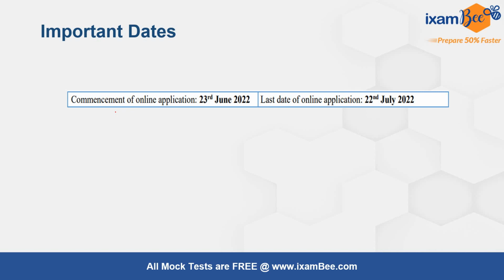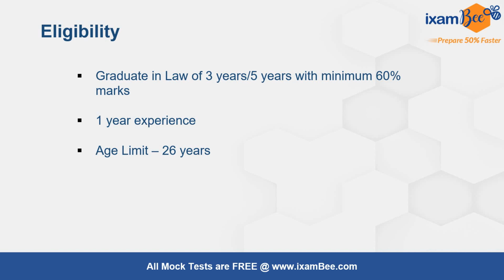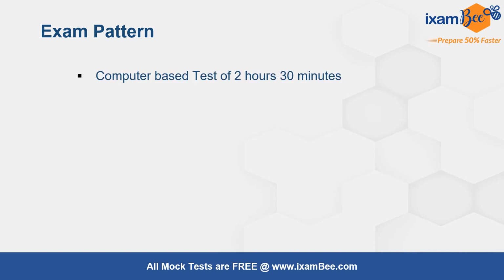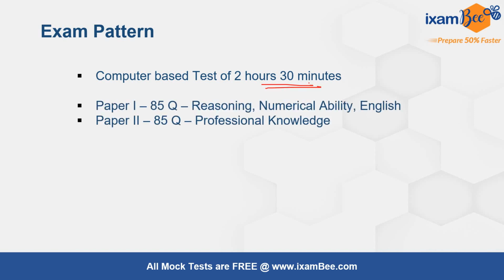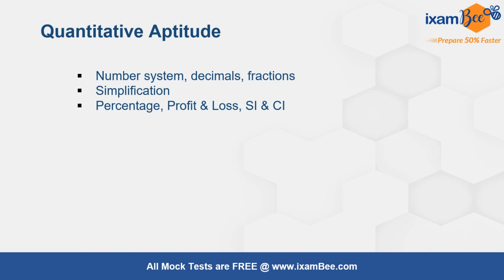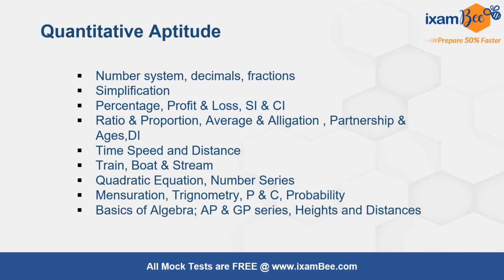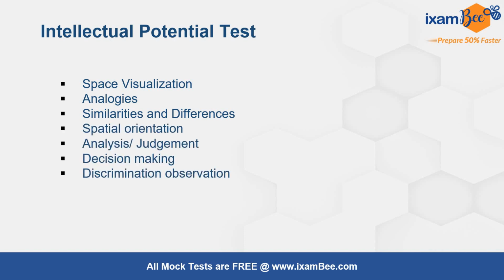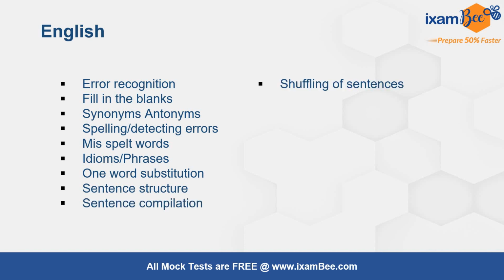HPCL Law Officer Recruitment 2022 | Exam Pattern & Syllabus | No Negative Marking |By Vidhika Bansal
👉E-Seminar with Vidhika Bansal Ma'am on July 7, 2022, where she will tell all Legal opportunities and how to start your preparation.

Hi All, In this video, Vidhika mam has discussed HPCL Law Officer Recruitment 2022 exam pattern and syllabus. She has also discussed the Exam Pattern in detail.